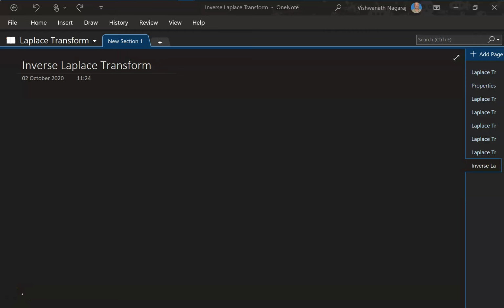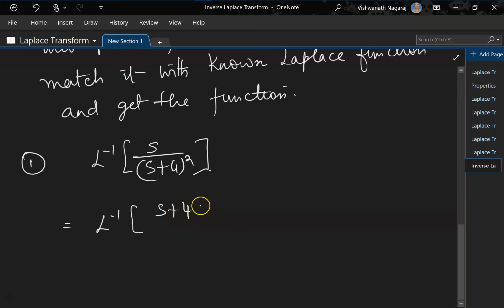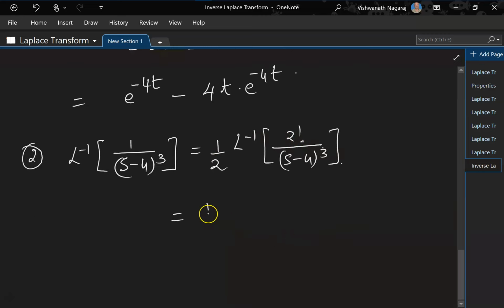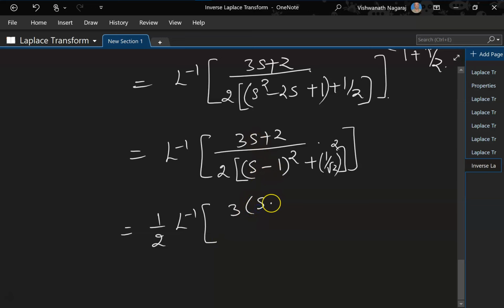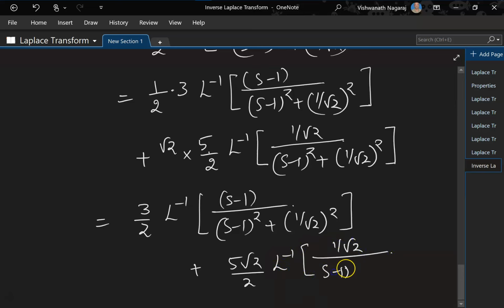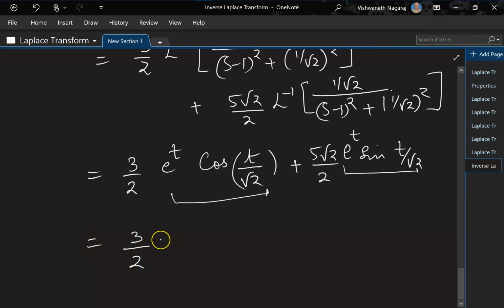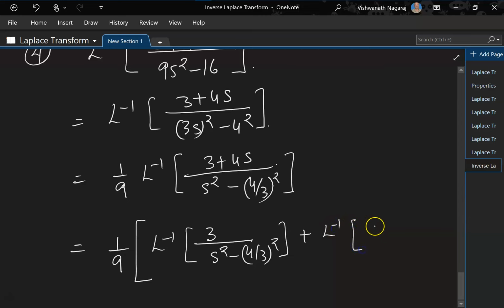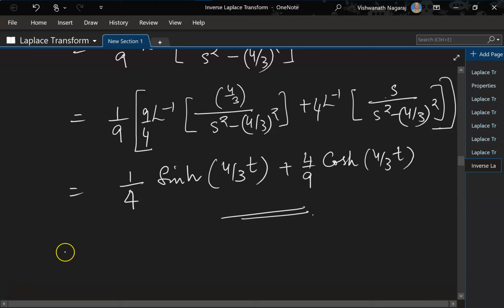008 - Inverse Laplace Transform I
What are Inverse Laplace Transforms and how to find them.